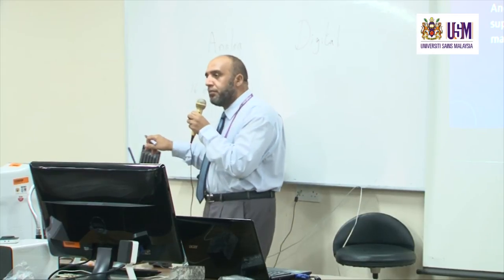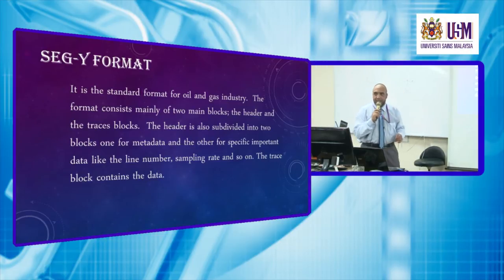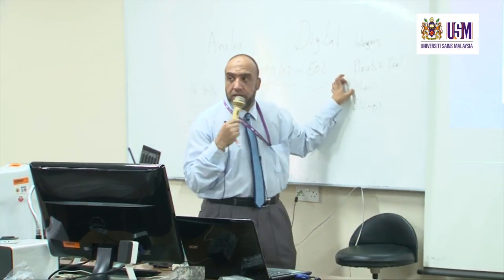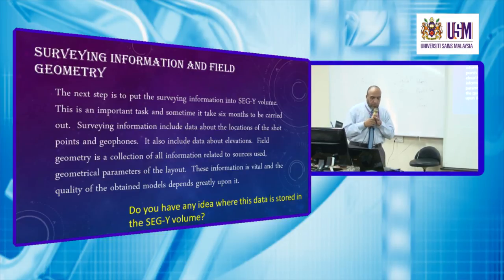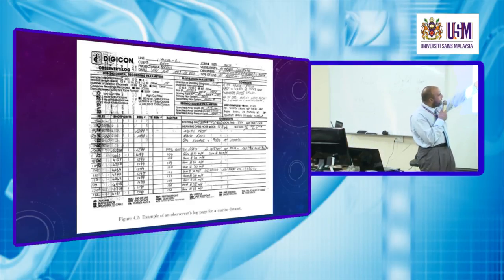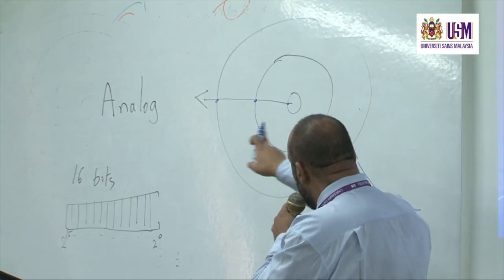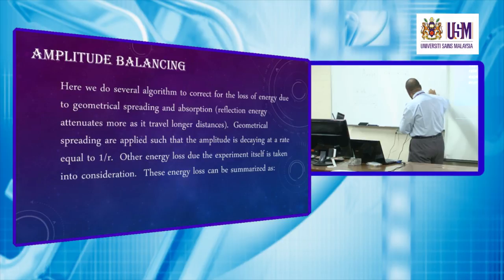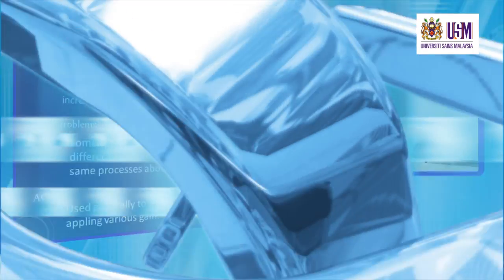ZGE373 Lecture 30 April 2014